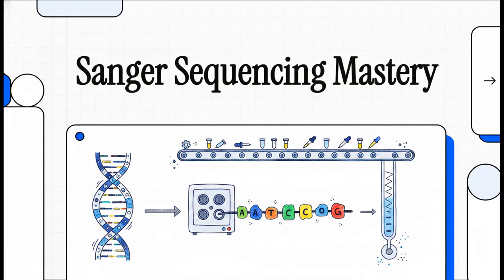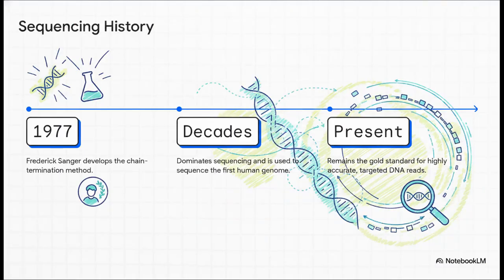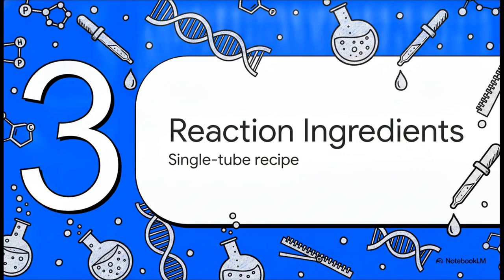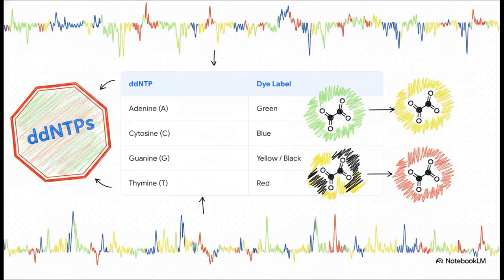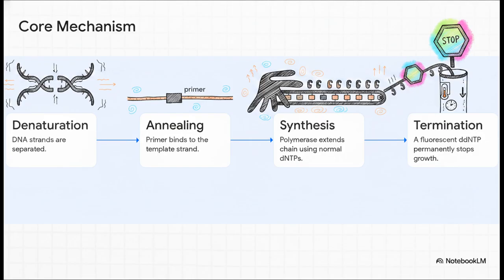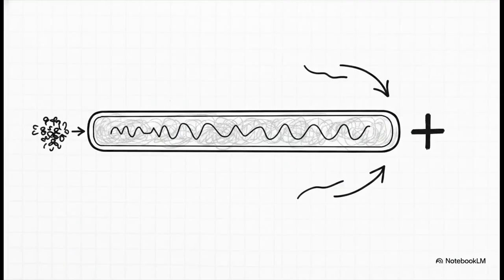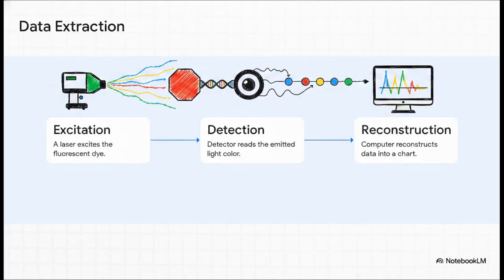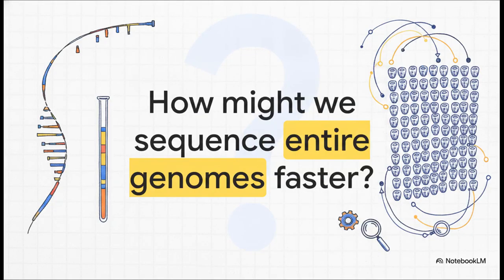Sanger Sequencing Method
🧬 How do we read the literal code of life, letter by letter? In this video, we break down Sanger Sequencing (the Chain Termination Method)—the legendary, gold-standard technique that mapped the very first human genome.

We take you step-by-step through this unique molecular race track. You’ll learn how DNA polymerase builds copies of a target gene, how fluorescent "terminator" bases (ddNTPs) deliberately halt replication at random points, and how capillary electrophoresis uses lasers to read the resulting fragments by size. Whether you're studying for AP Biology, prepping for a genetics exam, or just fascinated by biotechnology, we make this foundational lab method incredibly simple to understand!